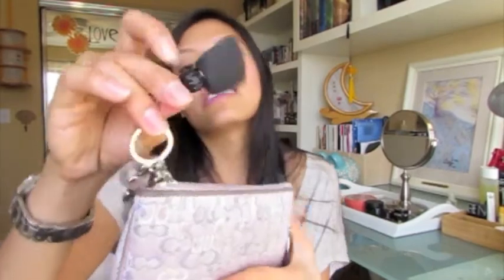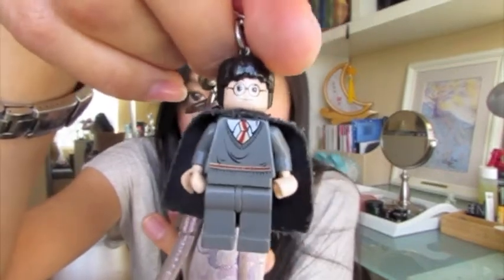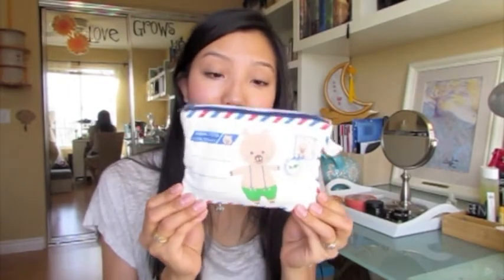What's in my Bag?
Yayy for the Grammys! Happy Sunday! :D